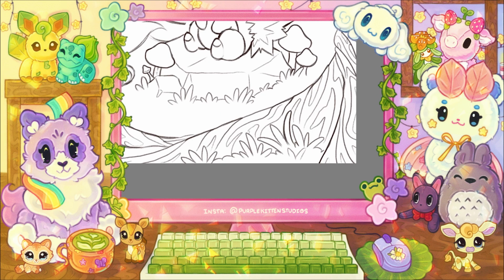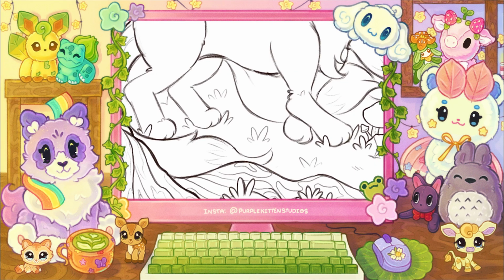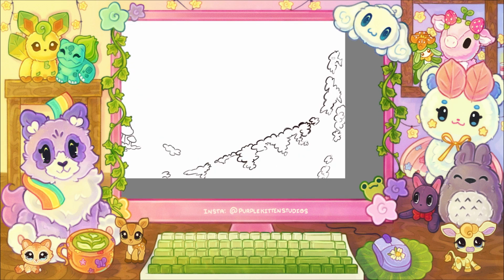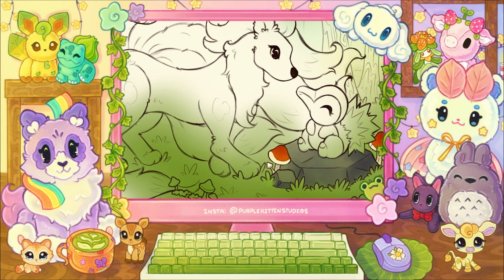can i make fire type pokemon cottagecore? ✨🔥🌱 (speedpaint + commentary!)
Hai Doods! I hope y'all enjoyed this little drawing challenge! I don't usually draw fire type pokemon, but I wanted to at least give it an honest effort :3

If you don't wanna sort through a bunch of tabs, my insta is @ purplekittenstudios :3

Notable stuff on my desk:
- Sweet Dreams Mousemoth Plush from @ lumicheeshop on instagram!
- Strawberry Cow Plush from @ alpacasews on instagram!